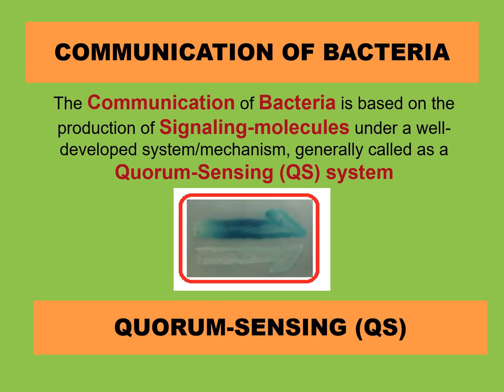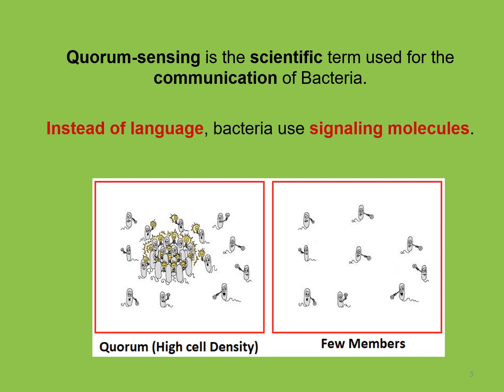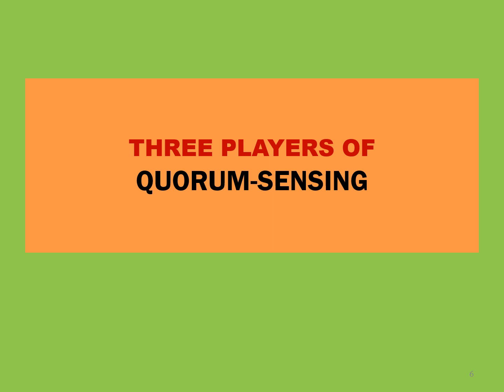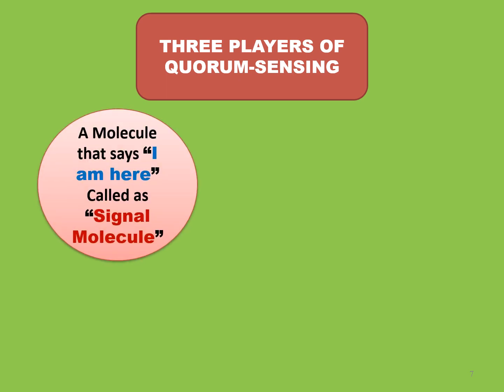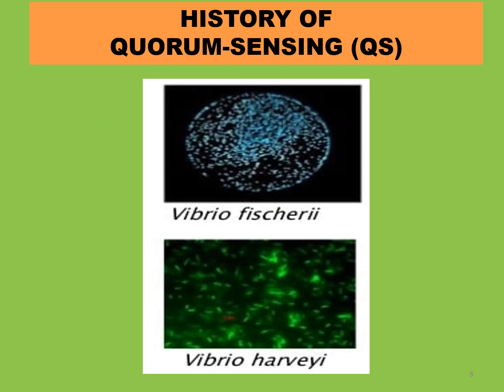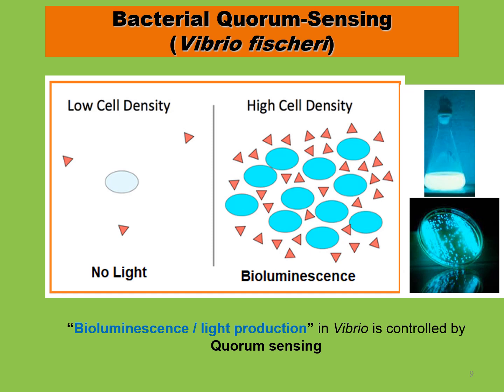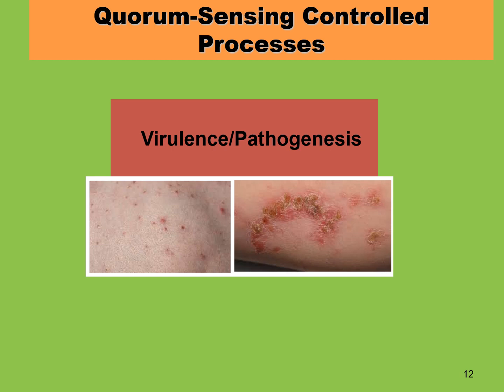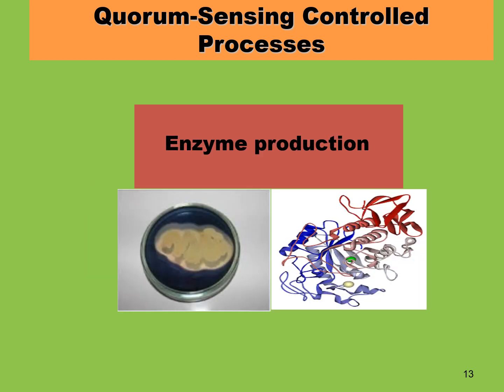Quorum sensing l Bacterial communication l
This lecture is continuation of our previous lecture in which we talk about quorum sensing. and how bacteria initiate infection through signal molecule This is very informative lecture which focuses on the communication of minute microbes particularly Bacteria that "how these talk/communicate with each other".

1. quorum sensing
2. quorum sensing in gram negative bacteria
3. quorum sensing in gram positive bacteria
4. quorum sensing in bacteria
5. quorum sensing in vibrio fischer
6. quorum sensing in biofilm
7. quorum sensing in vibrio harveii,
8. quorum sensing by microbial concept